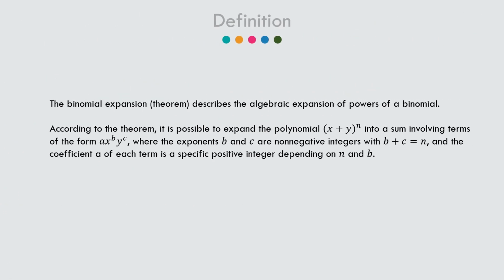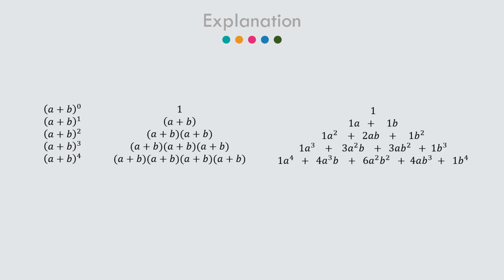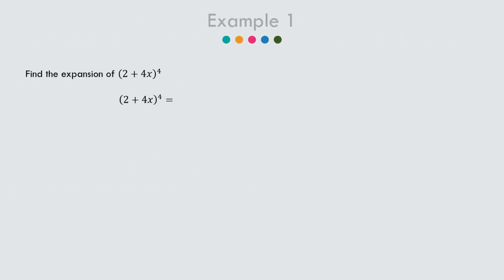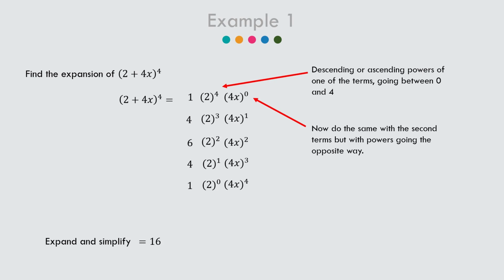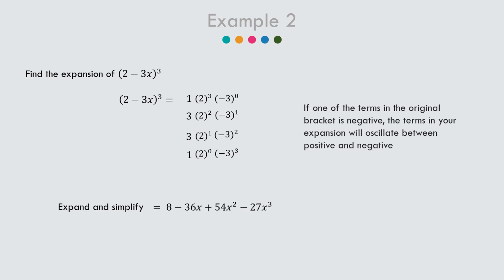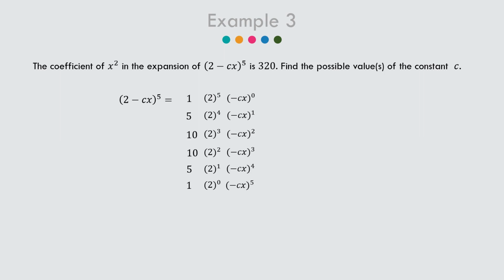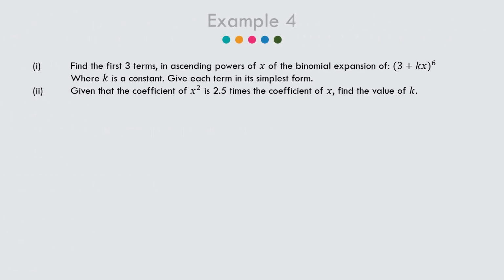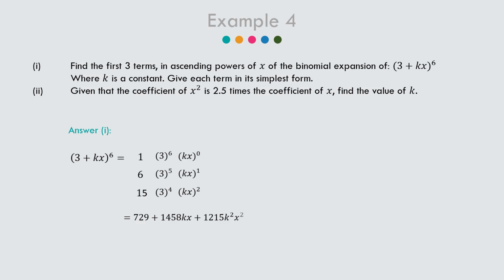Sequences and series: The binomial expansion introduction. (Part 1)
Mini mathematics lesson on: The binomial expansion. (Part 1)
This is a quick introduction on the binomial expansion, using Pascals' triangle.
A/S level.